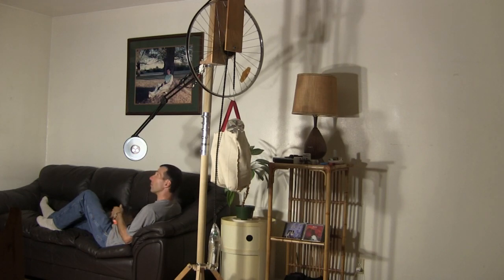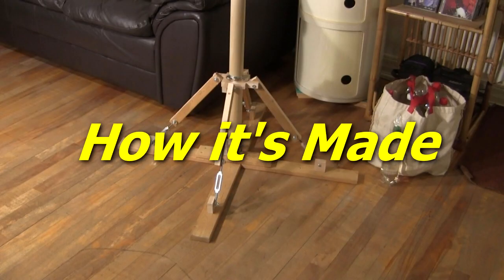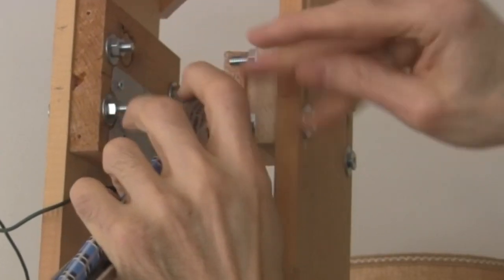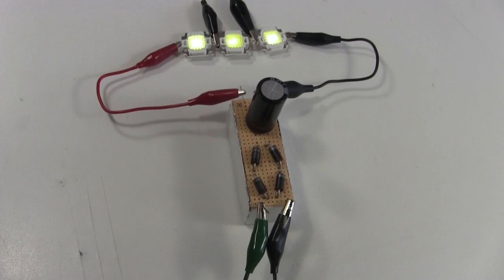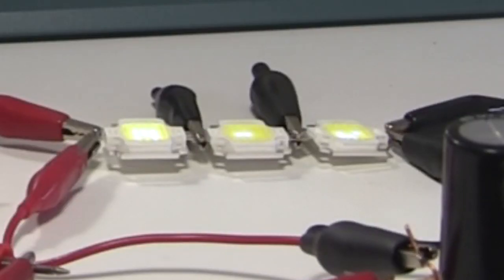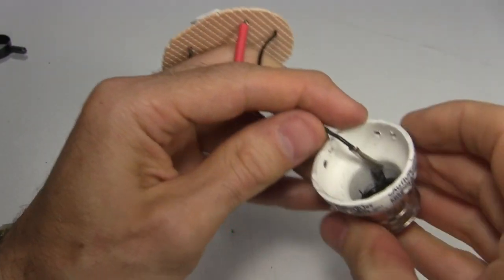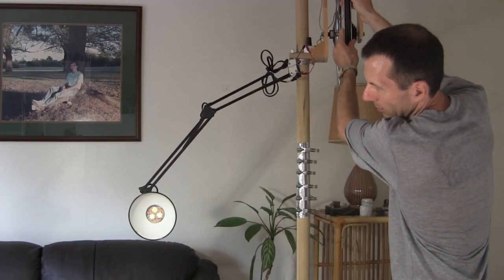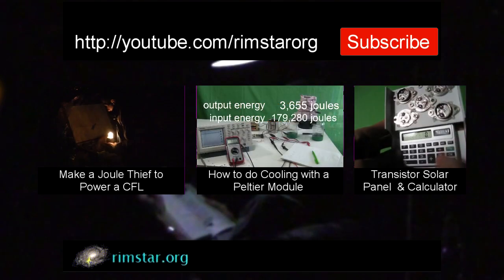Gravity Light (v2) Making and Enhancements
How to make a gravity light/gravity generator that powers an LED using the force of gravity with falling masses turning a generator. Now with a 12 minute run time for a 4 foot / 1.2 meter drop. The enhancements in this video include much more efficient LEDs and a stiffer stand that allows me to use the smallest sprocket on the bicycle wheel with plenty of mass.

(Oops. at 2:04 the 1N5882T should be 1N5822T.)

and the webpage about the making of the sturdy stand and its base is here: